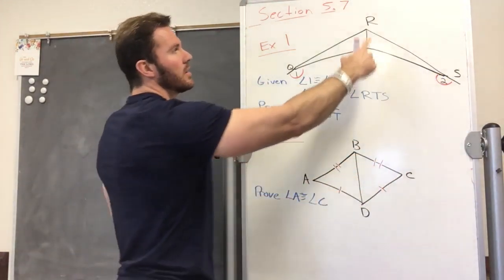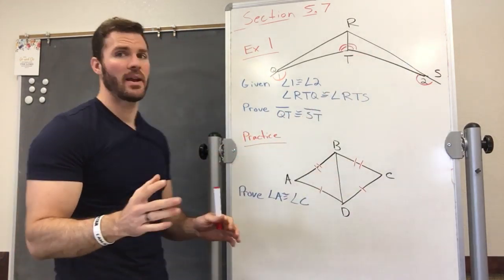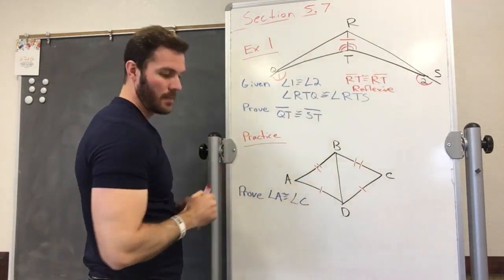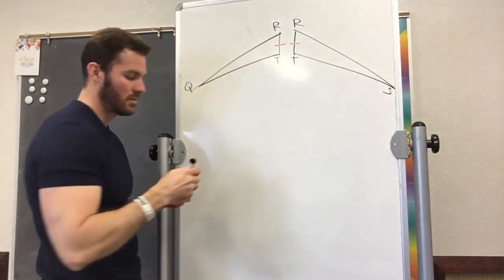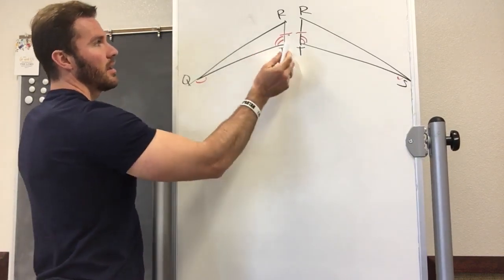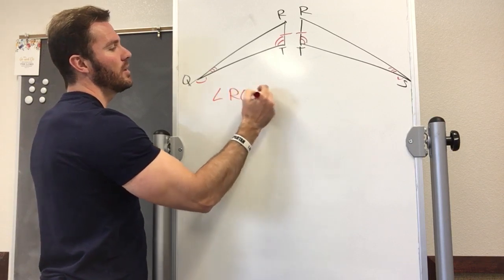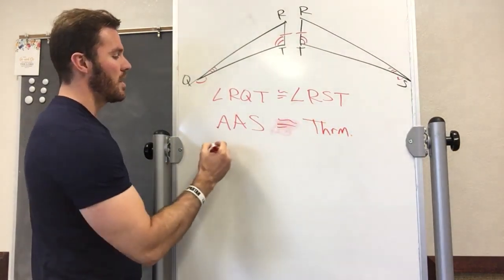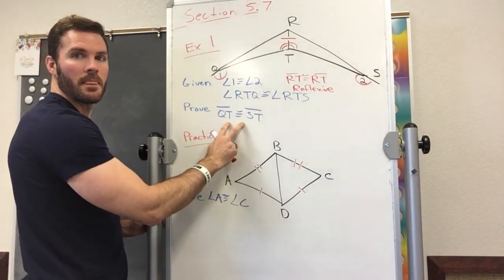Sectio 5 7 example 1